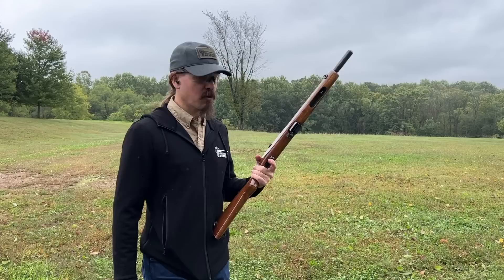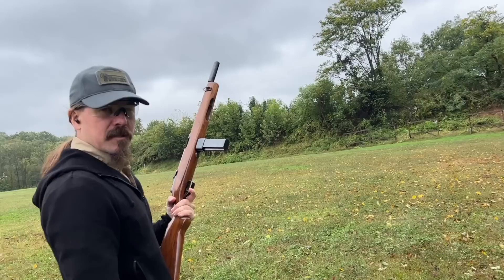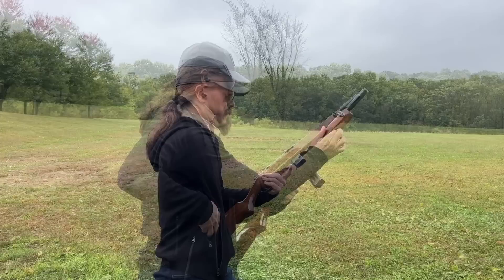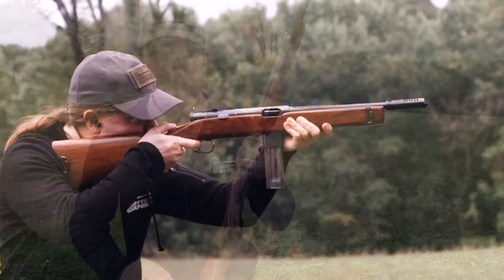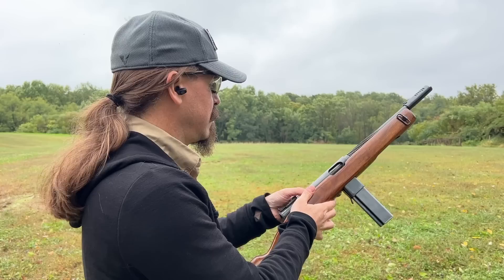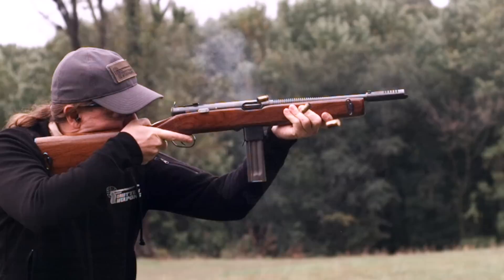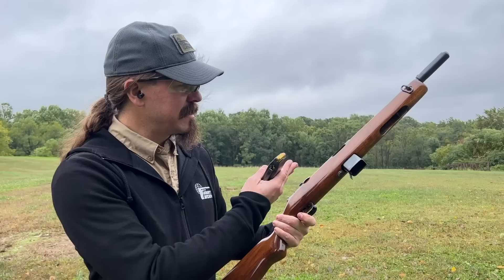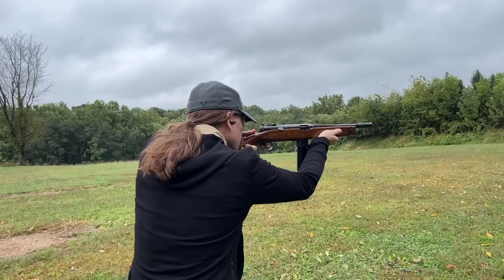An Early .45 ACP Reising Model 50 at the Range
The Reising was adopted by the US Marine Corps and used in campaigns through 1942 and early 1943, and it garnered a pretty poor reputation for reliability on the islands of the Pacific. However, it's a design with a number of advantages, including light weight, good accuracy, and soft shooting. It was excellent for use outside of front-line combat.

Forgotten Weapons
6281 N. Oracle 36270